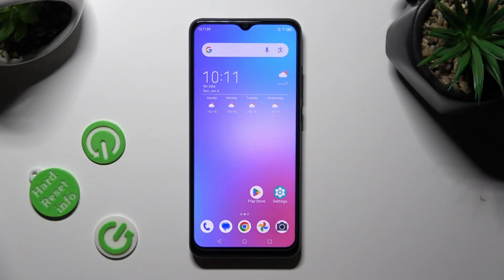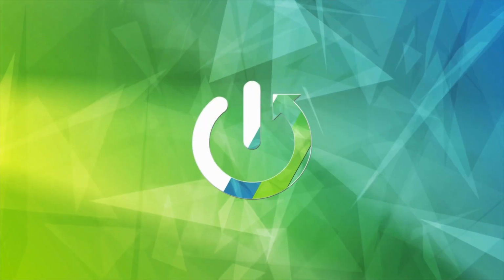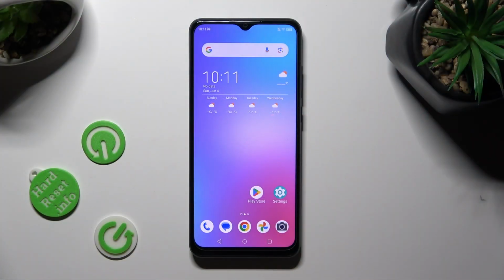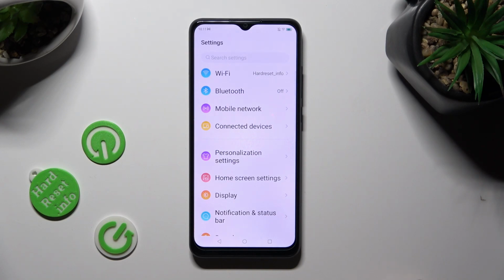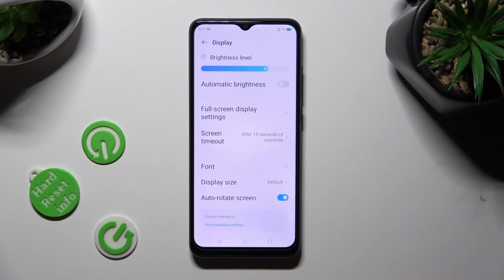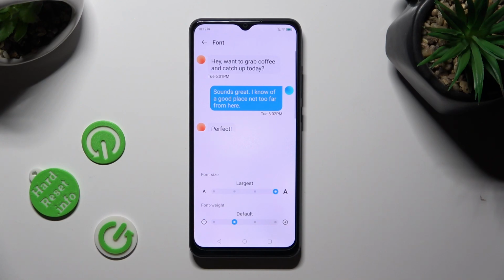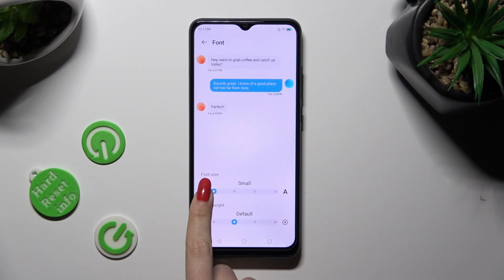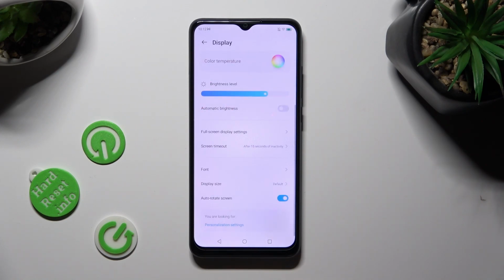How to Change Font Size on ZTE Blade A53 Pro? - Adjust Text Size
Learn more about ZTE Blade A53 Pro

In this tutorial, we will show you how to change the font size on your ZTE Blade A53 Pro. Whether you want to make the text larger for better readability or smaller to fit more content on the screen, we've got you covered. Our step-by-step guide will walk you through the process, and you'll be able to customize the font size according to your preference. Don't forget to check out our HardReset.info YouTube channel for more helpful tips and tricks for your ZTE Blade A53 Pro.

How to adjust font size on ZTE Blade A53 Pro?
How to increase or decrease font size on ZTE Blade A53 Pro?
How to customize text size on ZTE Blade A53 Pro?
How to make the font bigger or smaller on ZTE Blade A53 Pro?